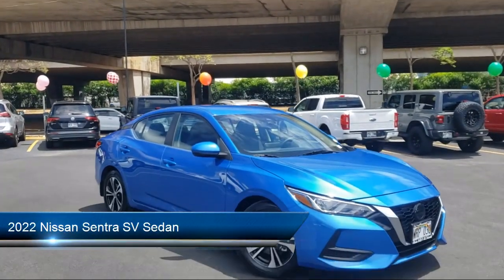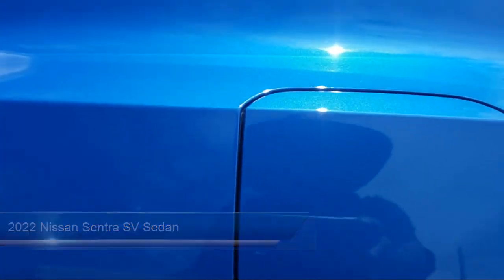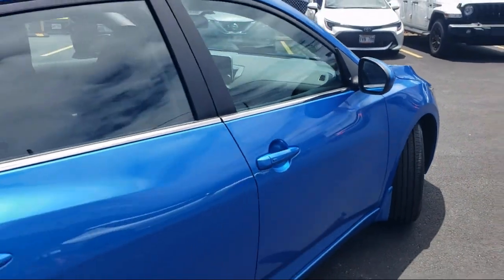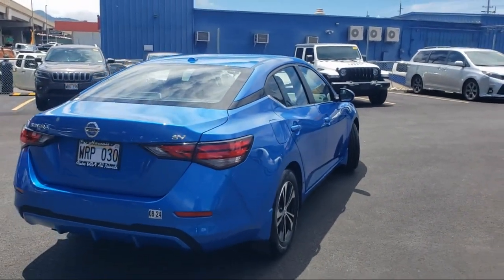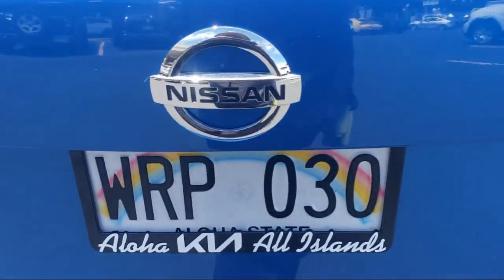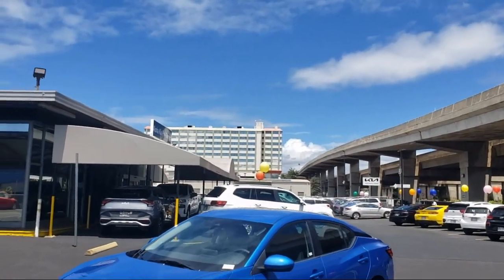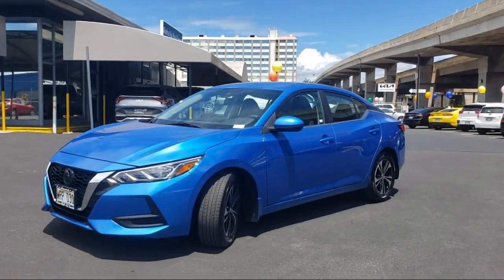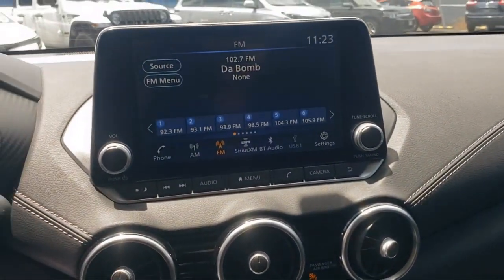2022 Nissan Sentra SV Sedan Ewa Beach Mililani Wahiawa Waipahu Kapolei Waianae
2022 Nissan Sentra SV Sedan Stock Number: 131615B Vin:3N1AB8CV5NY288540.

Aloha Kia Leeward is proudly serving our friends and neighbors in Ewa Beach, Mililani, Wahiawa, Waipahu, Kapolei, and Waianae. or give us a call at for more information about this or any of our other vehicles.
Aloha Kia Leeward
94-081 Farrington Highway